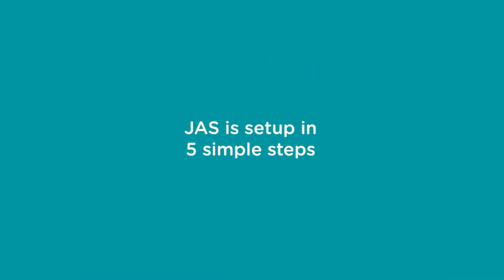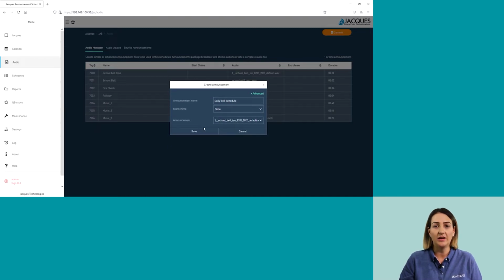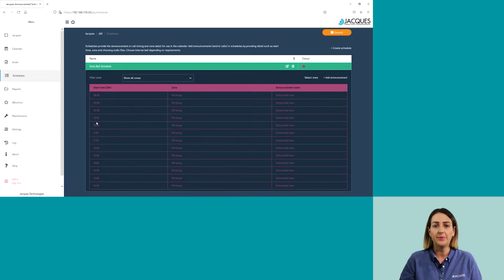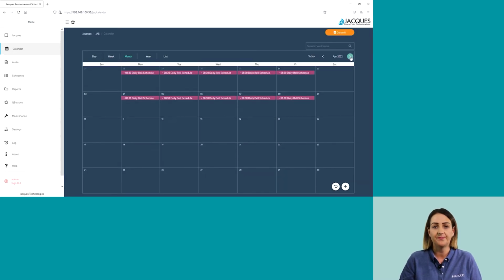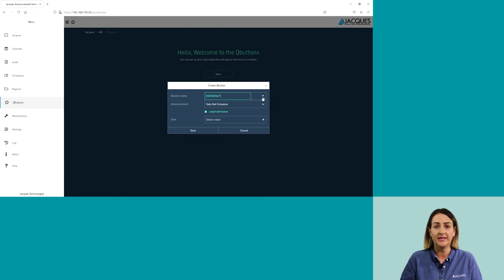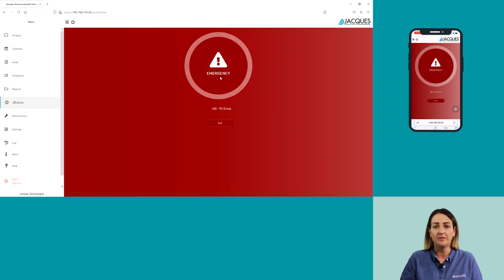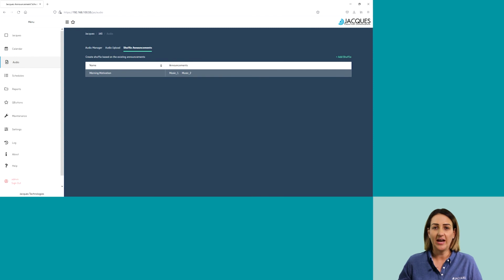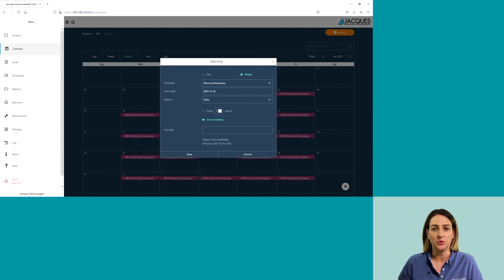Introduction to JAS V8 (Jacques Announcement Scheduler)